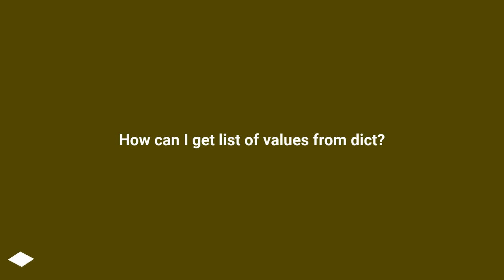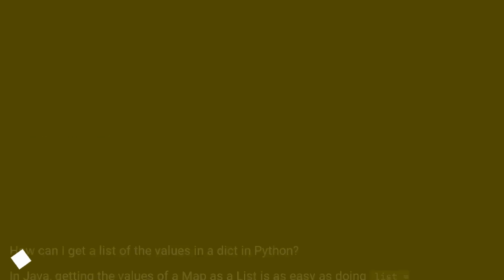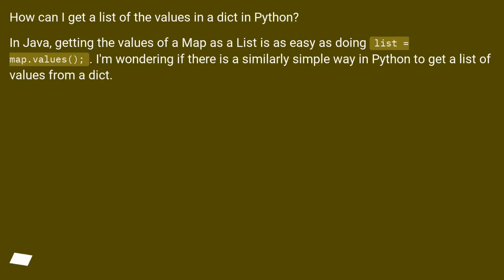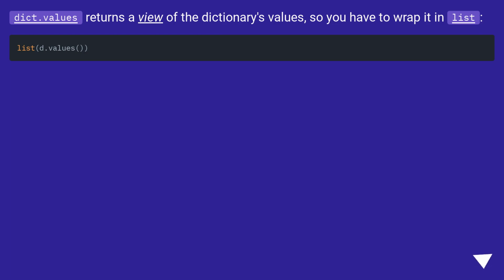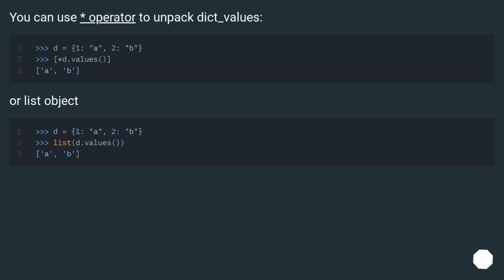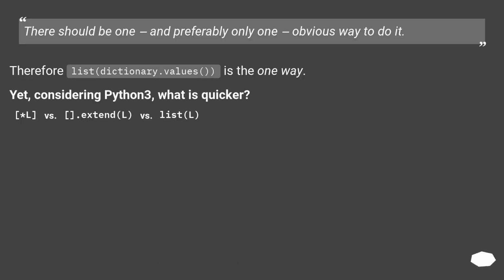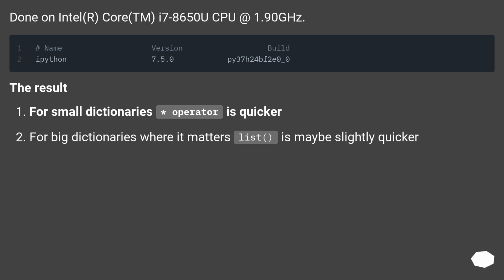How can I get list of values from dict?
Chapters
00:00 Question
00:28 Accepted answer (Score 909)
00:43 Answer 2 (Score 86)
01:02 Answer 3 (Score 62)
02:41 Answer 4 (Score 20)
03:07 Thank you